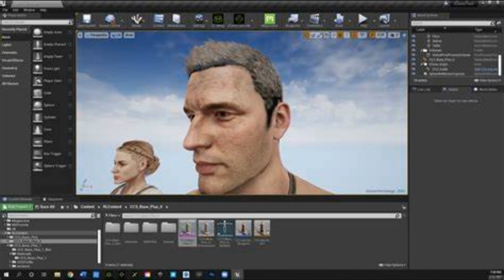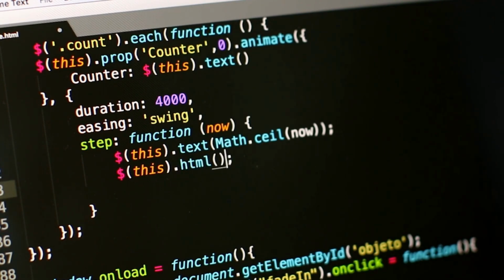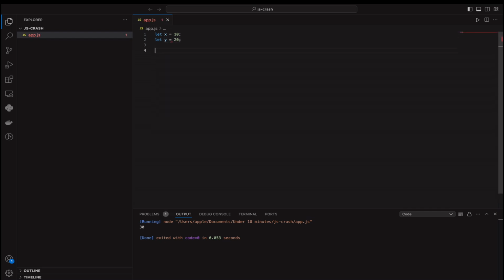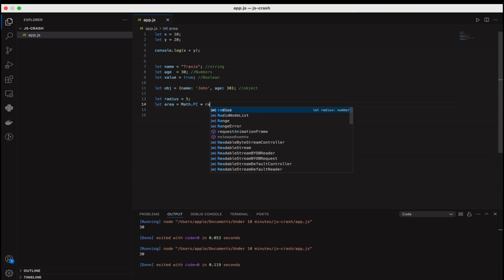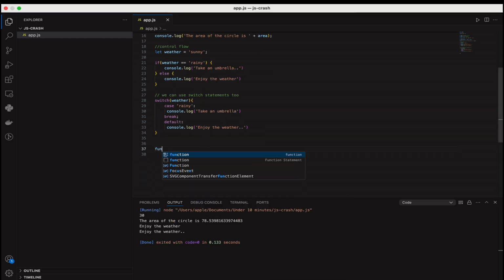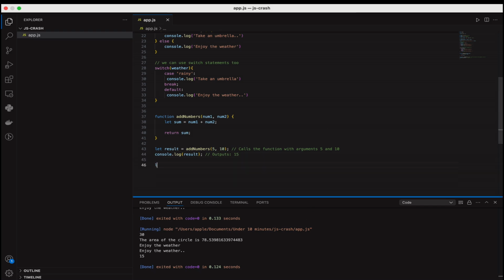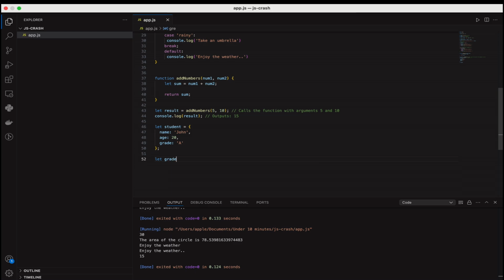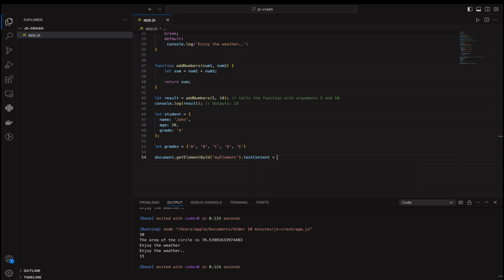JavaScript for Newbies: Learn the Basics in No Time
Embark on an exciting journey of learning JavaScript, the language that powers the web. This comprehensive tutorial covers everything from basic syntax, variables, and data types to functions, objects, arrays, and DOM manipulation. Whether you’re a beginner or looking to refresh your skills, this video is your one-stop resource for mastering JavaScript.

Before you start, make sure to download Visual Studio Code, our recommended text editor for this tutorial.